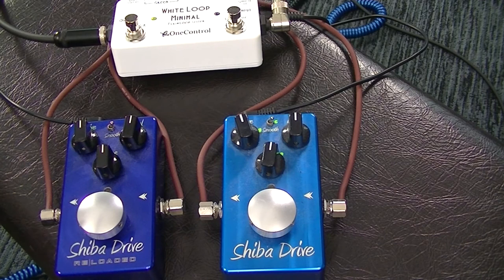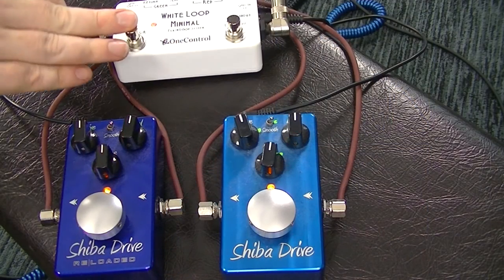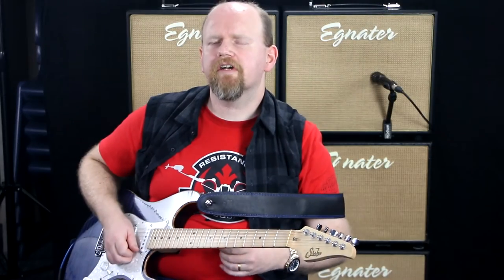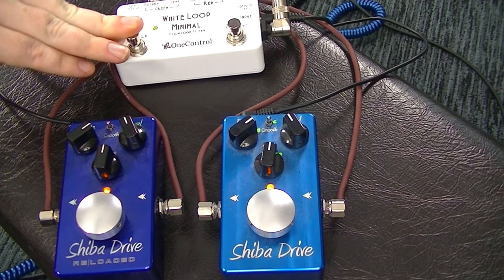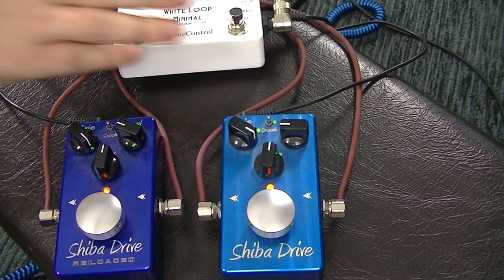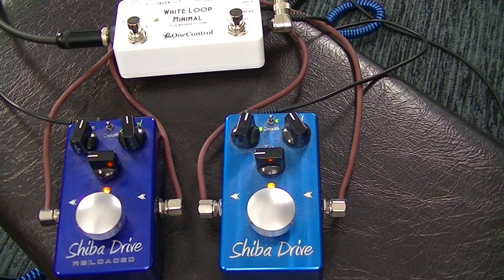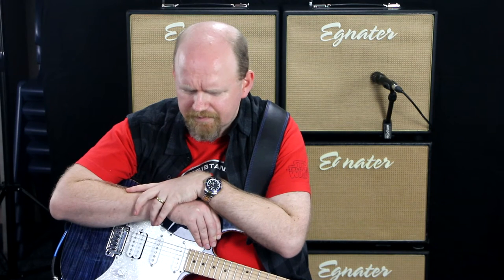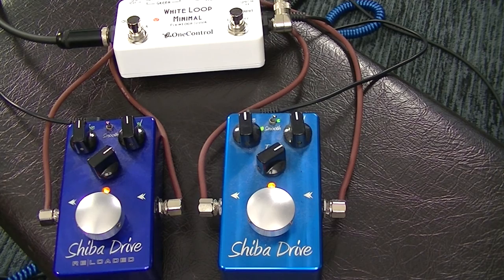Comparing Suhr Shiba Drive Versions - Martin Cliffe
At a request from a viewer, in this video I compare the standard Suhr Shiba Drive with the Reloaded variant. Unfortunately got some power supply noise going on here (the Strymon power supplies that come with the Big Sky etc suck for analogue pedals)

The Thinking Tree EP is available now at an online music store near you.